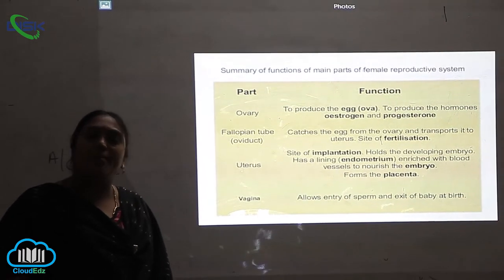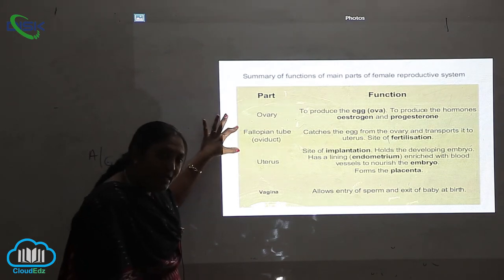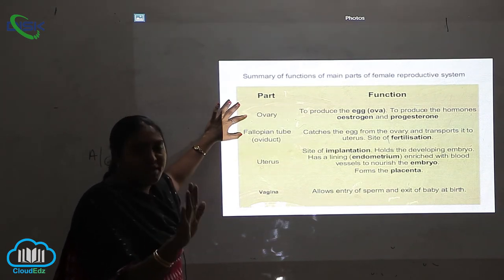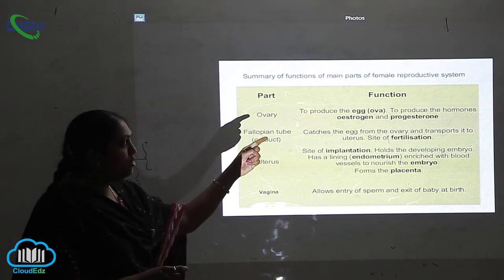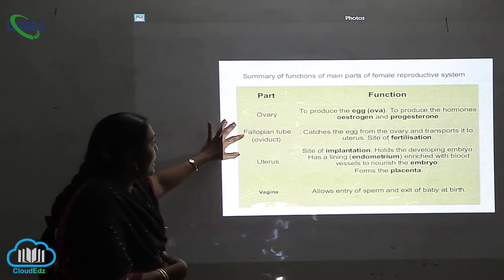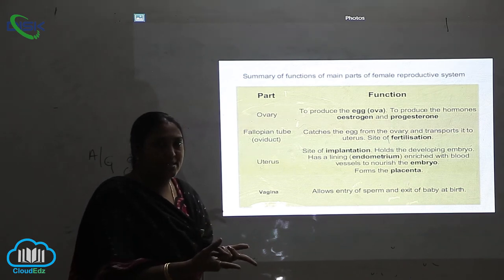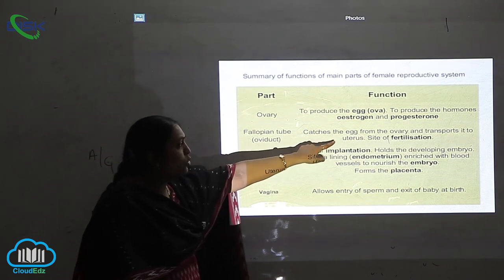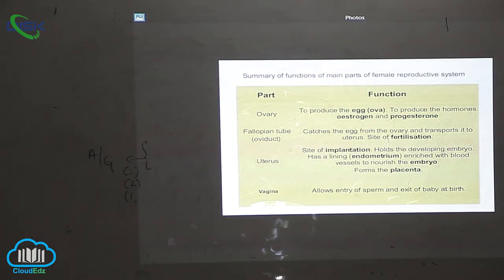THE FEMALE REPRODUCTIVE SYSTEM || female reproductive system summary || Disk Telangana